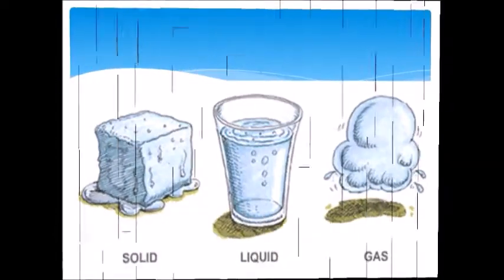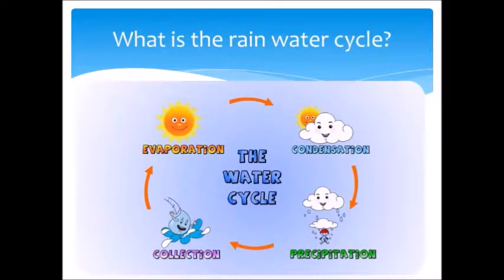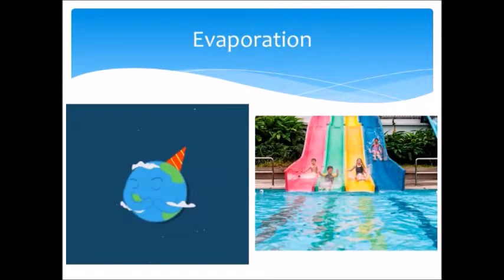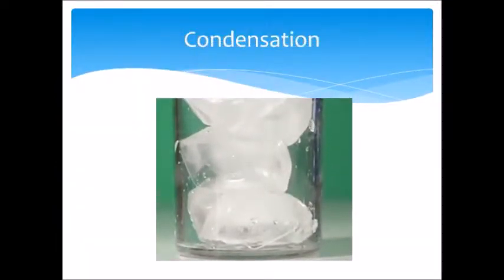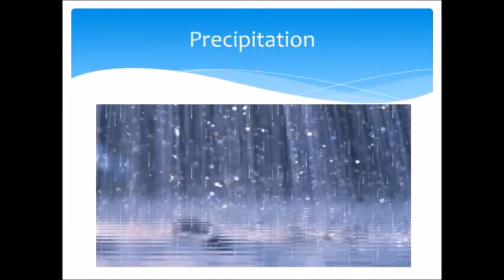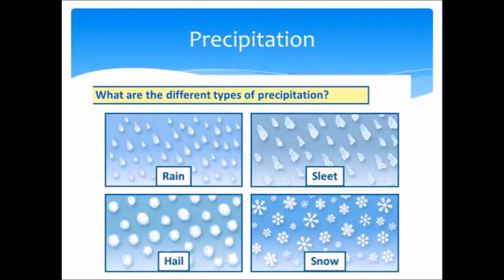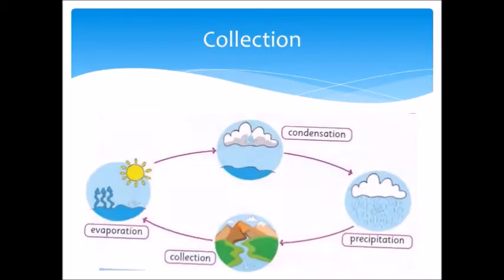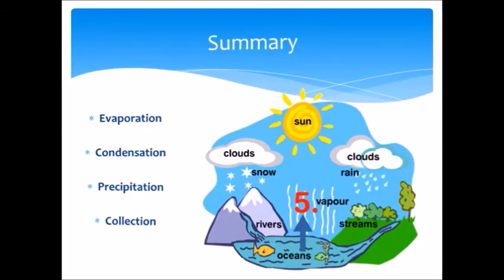The Rain Water Cycle